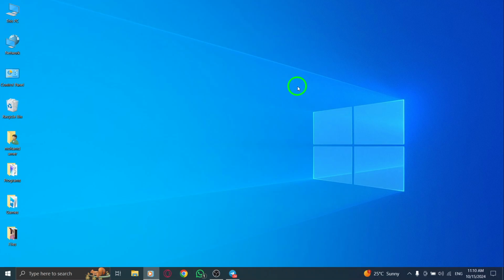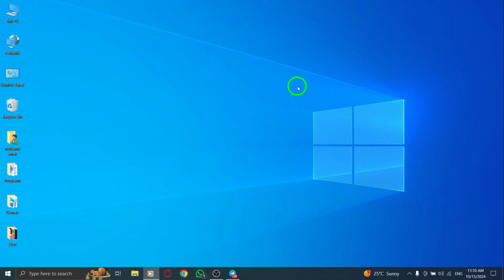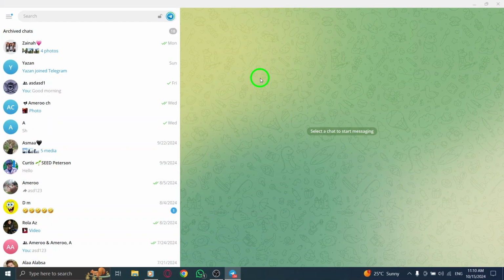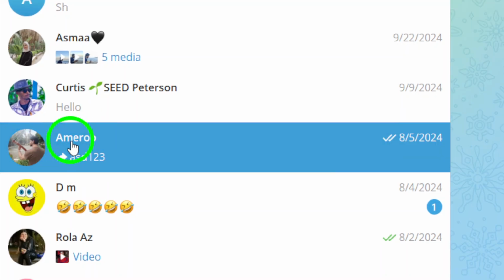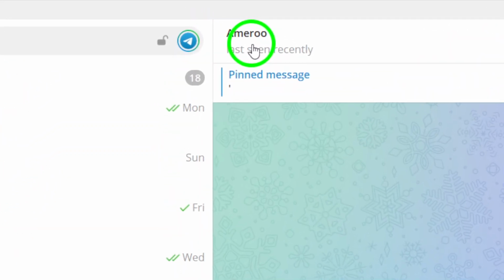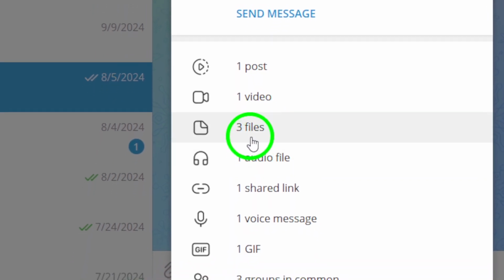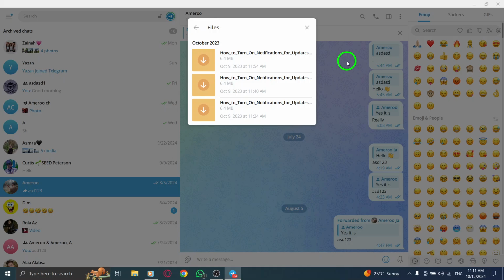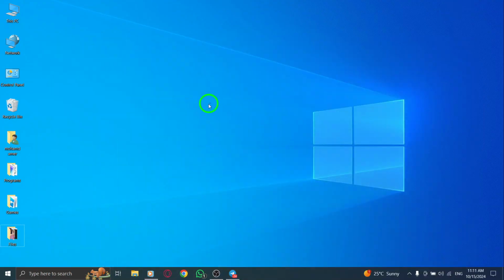How to View All Shared PDF On Telegram App On PC (New Update)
Learn how to view all shared PDFs in the Telegram app on your PC with this easy guide. Discover how simple it is to access your important documents with just a few clicks.

Steps:
1. Open Telegram
2. Find the chat you want, and open it.
3. Click on the chat name.
4. Click Files.

Chapters:
00:00 Intro
00:12 Soultion
01:05 Outro